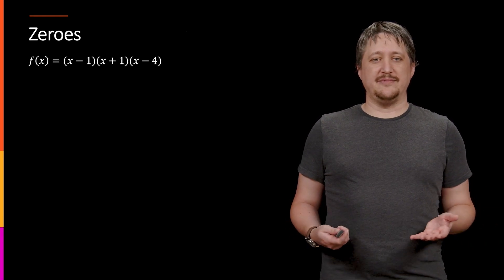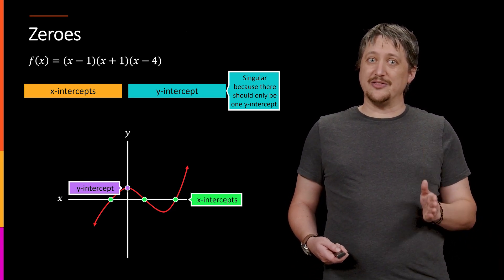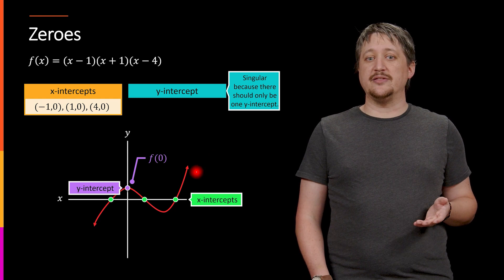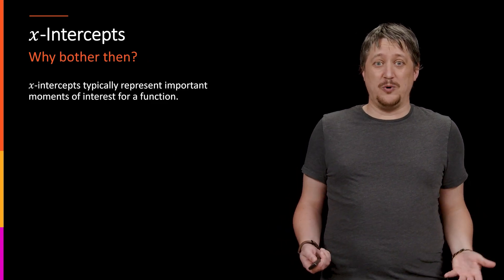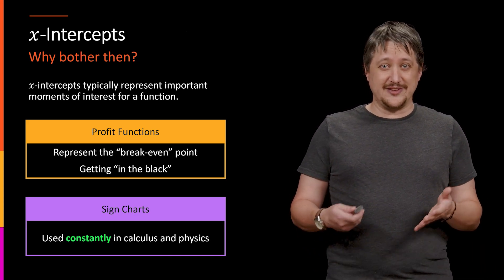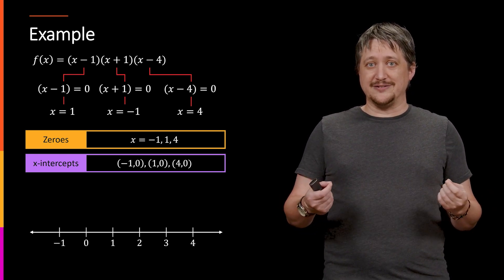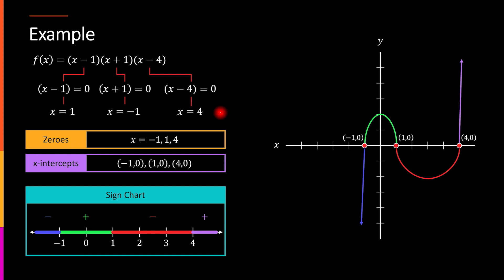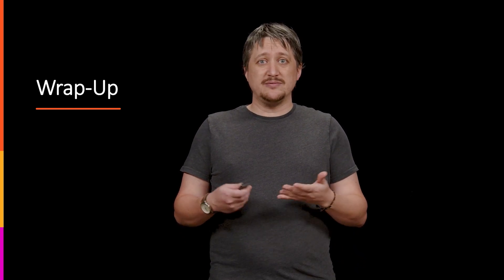Universal Objects and Properties - Concept: Zeros of Functions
In this video we discuss the importance and interest in the zeros of a function.